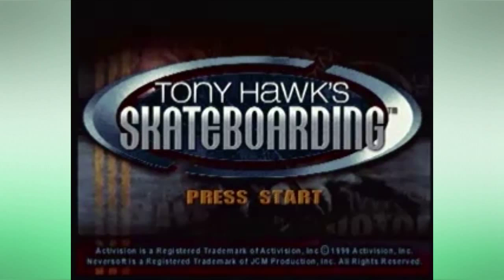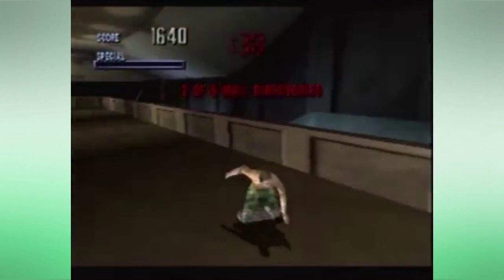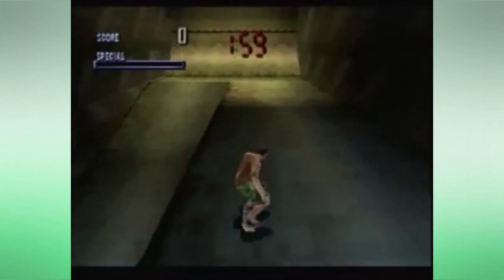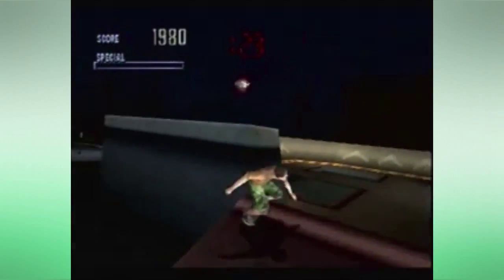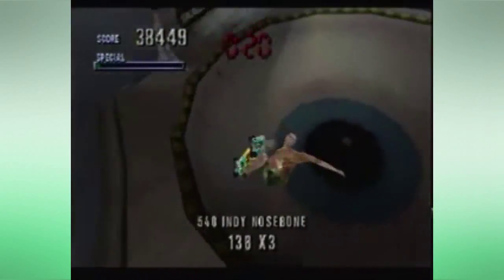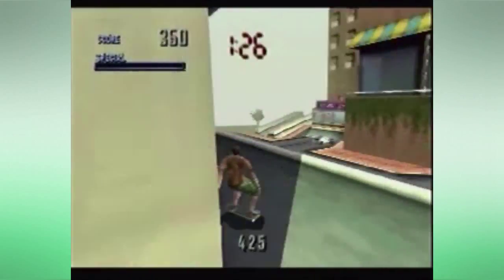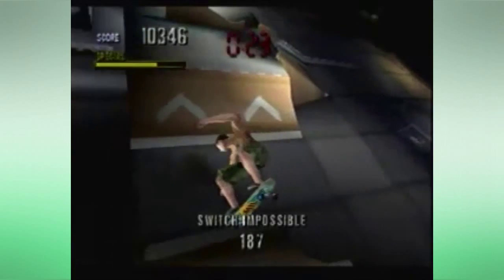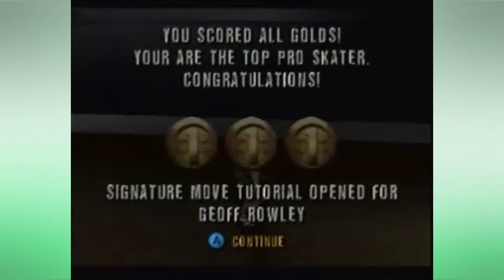Let's Play Tony Hawk's Pro Skater 100%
After 4 attempts spanning 5 months I got this out finally and it's so-so